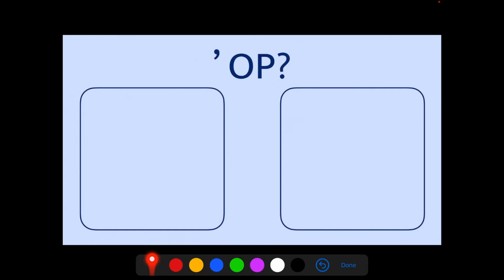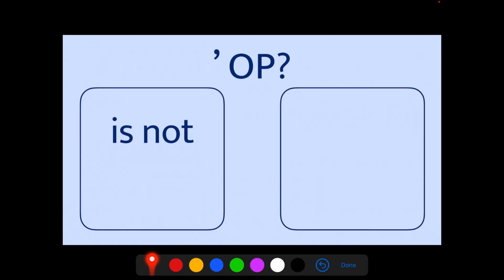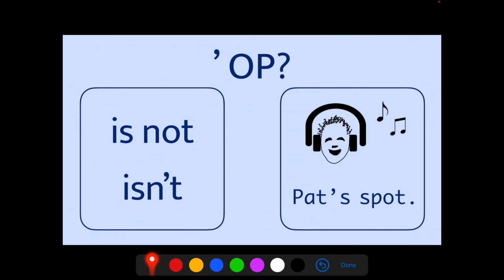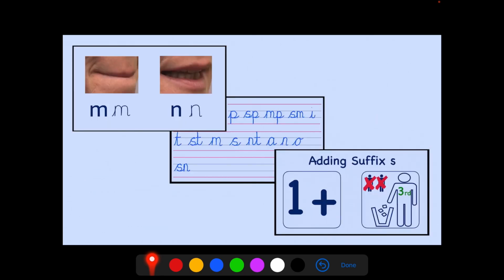L11 Building Speed